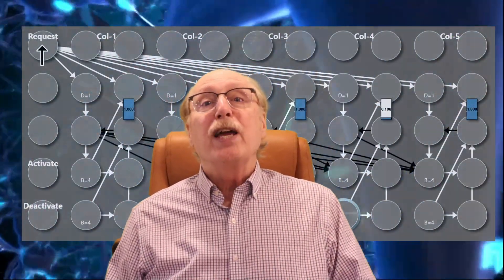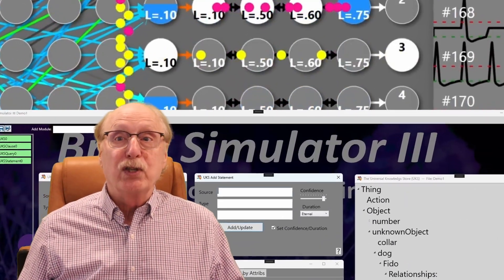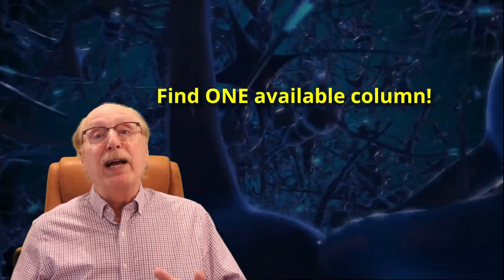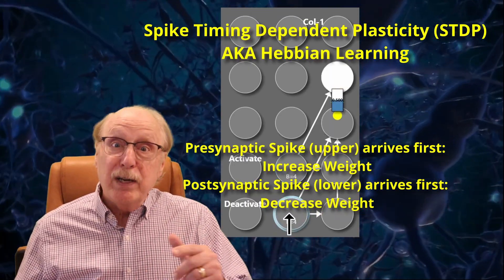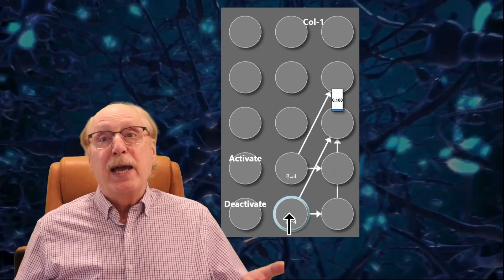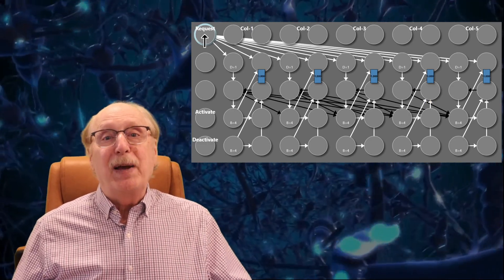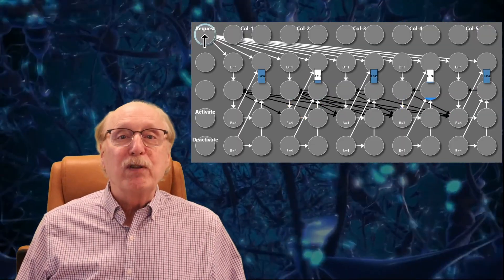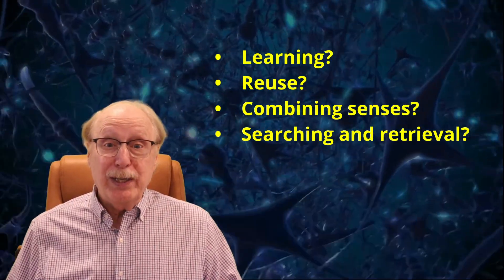Memories Go Where?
How does your brain decide where to store a brand-new piece of information—like a new face, word, or concept? In this video, we’ll explore a working neural circuit that demonstrates how cortical columns could  be allocated dynamically and efficiently—using real spikes, real timing, and biologically realistic learning rules. Instead of vague theories or abstract algorithms, we’ll show a testable mechanism that selects the first available cortical column in just 5 milliseconds, highlighting the incredible speed and parallelism of the brain. This is a crucial first step in building intelligence from the ground up—one circuit at a time.